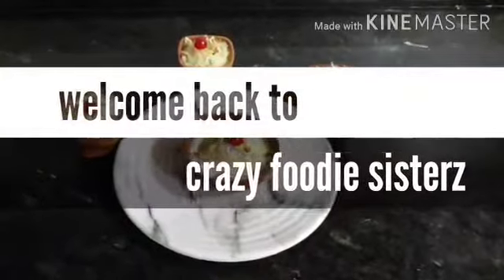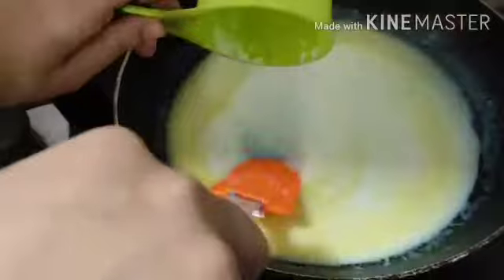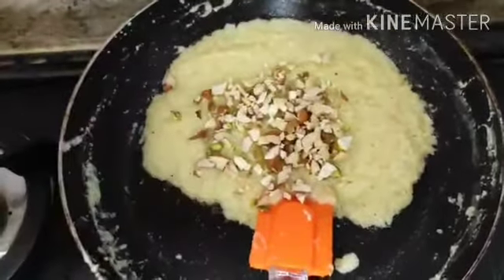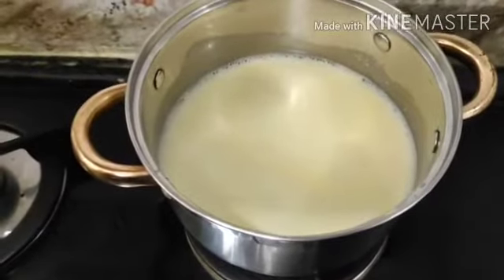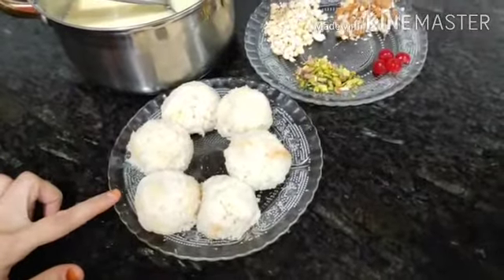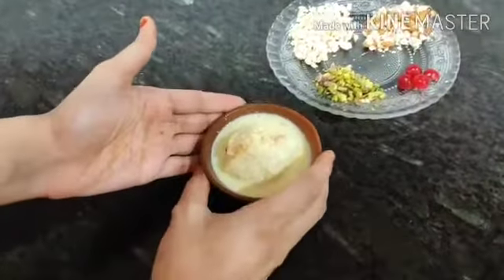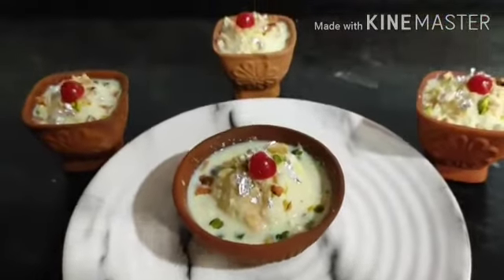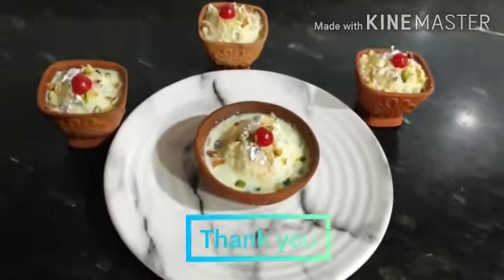Matka Bread Malai# stuffed khuva# badam milk# loaded dry fruits#yummy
Ingredients:
Matka Bread malai is the perfect Indian dessert. And this is similar to ice cream but thicker and creamier than ice cream .

Khuva:

Butter ( 1 spoon)
Icing sugar (1 cup )
Milk powder ( 1 cup)
Cream  ( half a cup)
Milk ( 1 glass)
Dry fruits ( optional)

Badam milk:

Milk ( half liter)
Badam milk powder ( 1 full cup)

Last procedure:

Fill khuva stuffing inside the bread and make it round shape.

Matki for garnishing:

bread round
badam milk
dry fruits
cherry